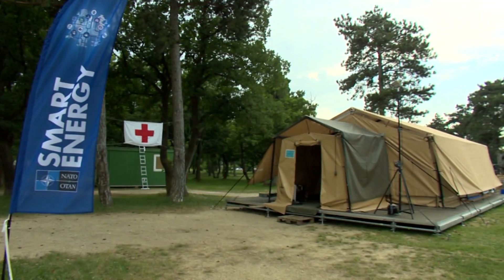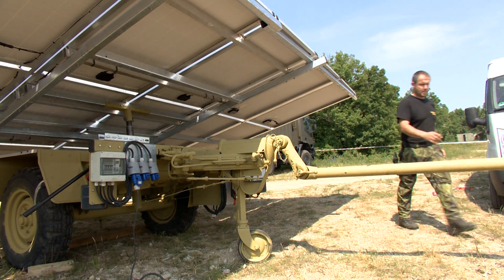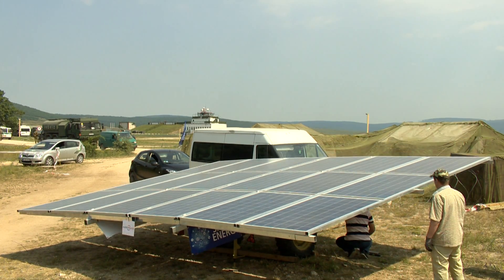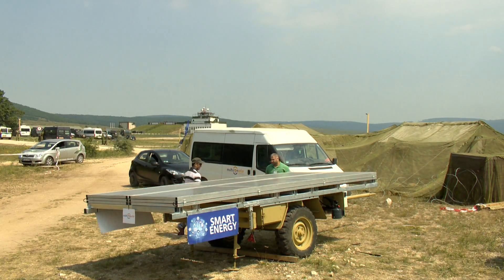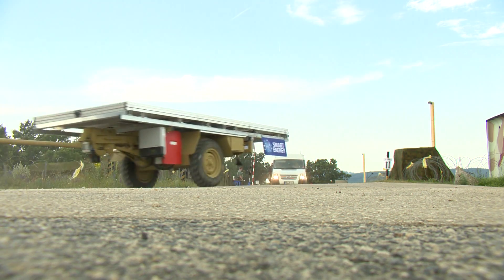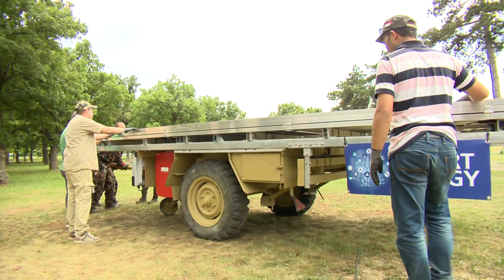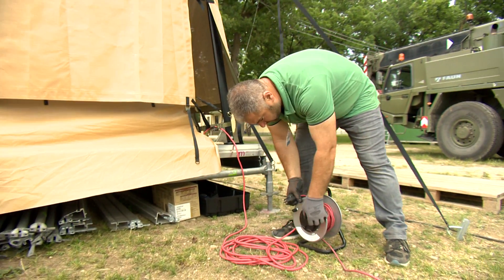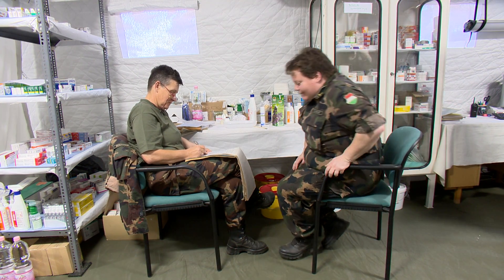NATO Smart Energy - Responding to power cut with mobile solar energy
NATO Smart Energy CL15 - Responding to power cut with mobile solar energy trailer with batteries